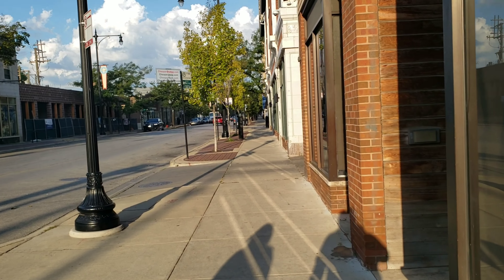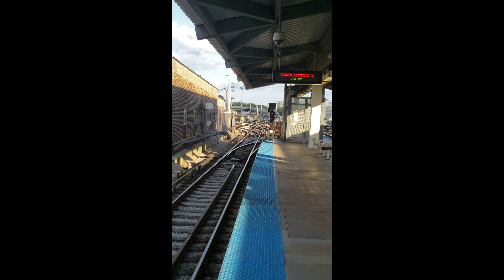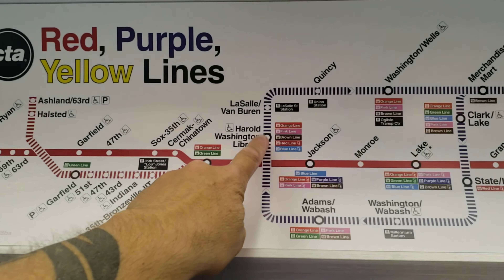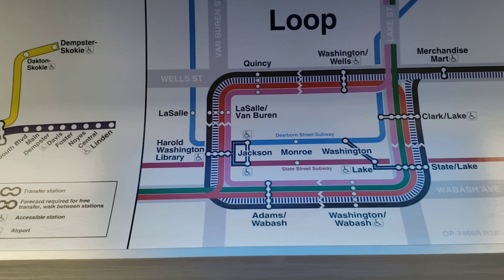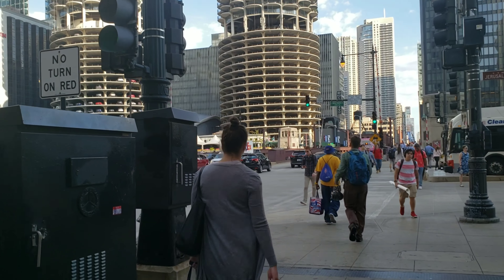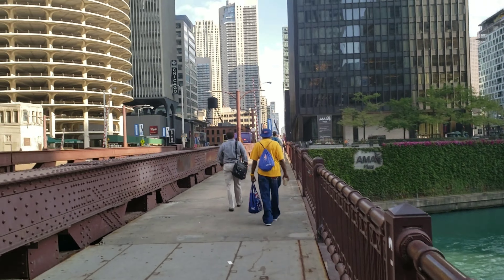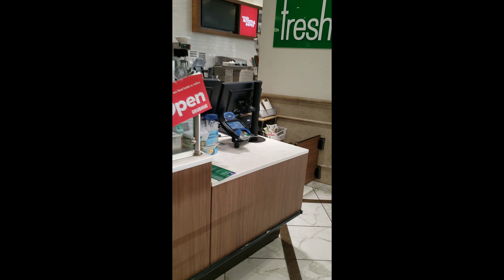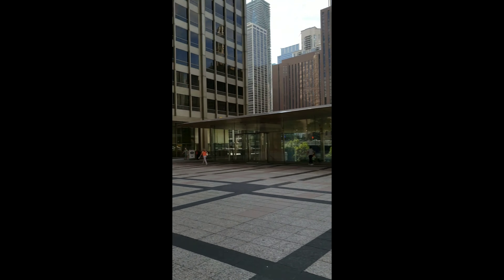Matricula Consular + Transporte publico Chicago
saindo de casa pegando metro e indo.ate o Consulado brasileiro no centrão de Chicago fazer a matricula documento muito importante ...